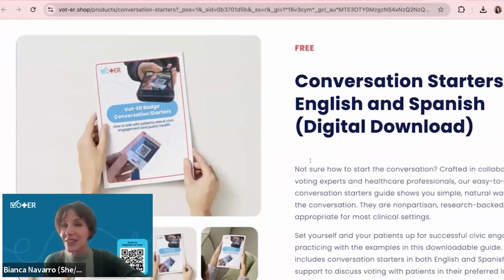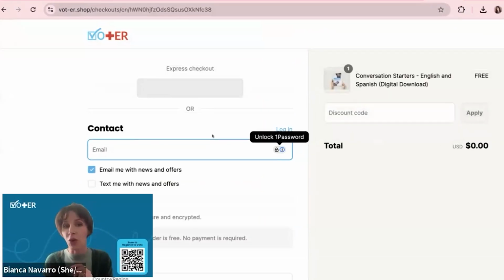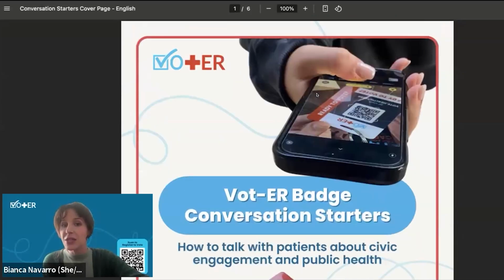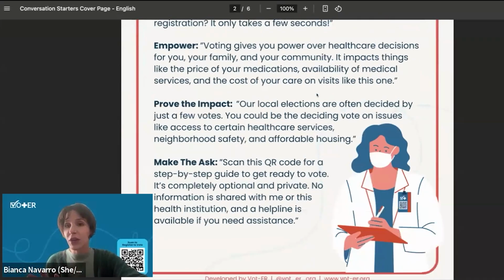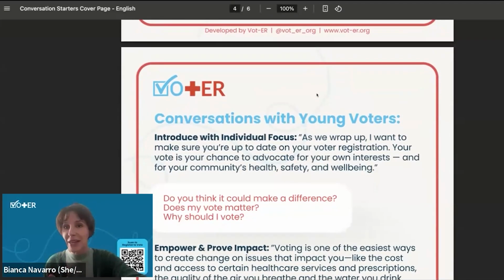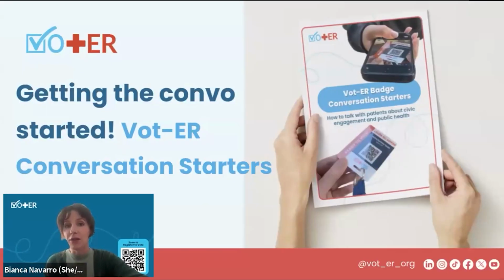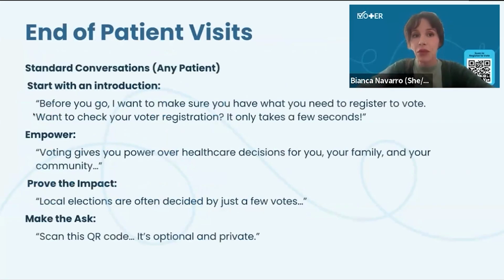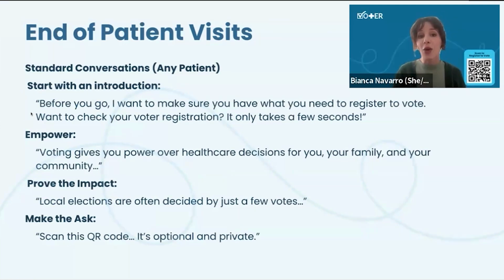Starting a conversation about voter registration with your patients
Watch Bianca from Vot-ER explain how to ask any patient about voter registration.